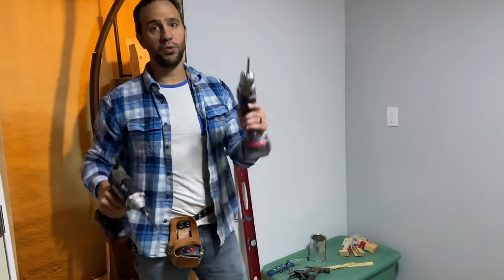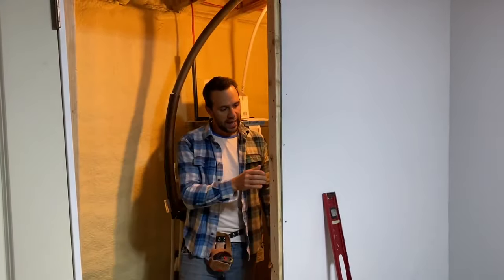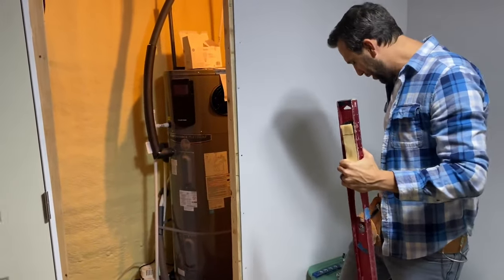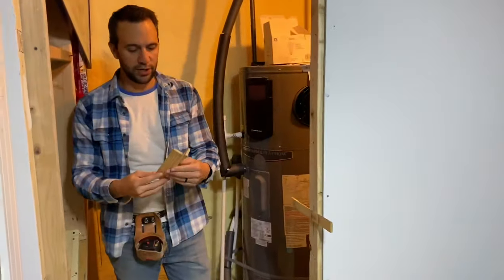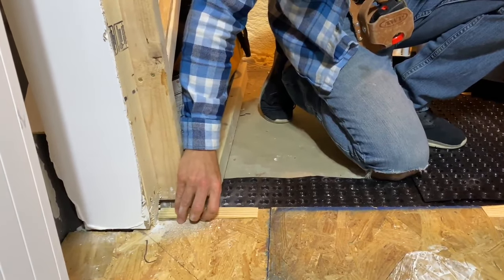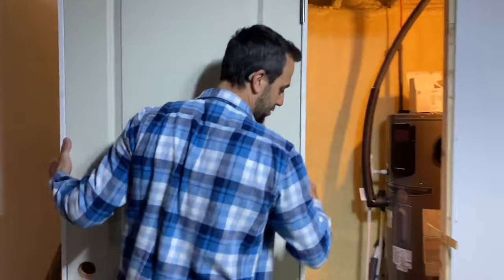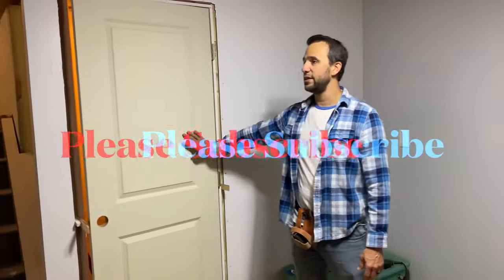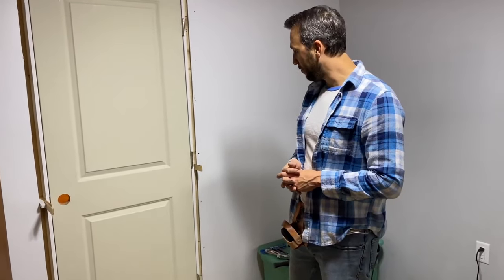How to install a pre-hung door | The easiest and most efficient way to hang prehung door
How to install a pre-hung door | the single easiest way to hang prehung door. Could be a bedroom door, bathroom door or closet door.

Link to tools used:

DEWALT 20V Max Impact Driver Kit, 1/4-Inch (DCF885C1)

Screws that would work/ WoodPro Fasteners AP9X212-1 #9 by 2-1/2-Inch All Purpose Wood Construction Screws, T25, 1LB Net Weight,Gold

8" Wood Shims (Pack of 12)

Plastic Level:

Johnson Level & Tool 7748-O 48" Glo Structo Cast Level - 3 Vial, Orange

Nicer Metal Level (i would recommend)

CRAFTSMAN Level, 48-Inch, Box Beam (CMHT82347)

Oscillating tool to cut shims
PORTER-CABLE Oscillating Multi-Tool Kit, 3.0-Amp, 11-Piece, Corded (PCE606K)

Cheaper Oscillating Tool Alternative:
 GALAX PRO 22000 OPM 1.5A Oscillating Multi Tool, 3 Degree Oscillating Angle with 3 Pieces Saw Blades, 1 Piece Semi Circle Blade Sanding Plate, 6 Pieces Sanding Papers for Sanding, Grinding

0:20 Tools needed
2:15 Plumb hinge side stud with shims and level
3:45 Shims to lift bottom of  jambs
4:15 Test fit door
5:30 Screw hinge side jamb to stud that is plumb with shims
7:15 Check for uniform reveal on top and latch side of door, shim as needed
8:50 Screw top and latch side jamb to studs
11:15 Cut off protruding shims
Install door handle, latch hardware
Install trim (door casings)

Today I'm going to show you quit possibly the most straightforward away to hang a prehung door.  This technic doesn't involve any math and minimal tools, so sit back and learn a technic of hanging prehung doors that will wanting you to hang more!

1: Remove prehung door from packaging and remove all staples or screws from unit.  Pay special attention to hinge side.
2: Plumb the hinge side by fixing framing or adding shims directly to framing to make a plumb surface – VERY IMPORTANT !
3: Attach door directly to plumb stud (hinge side)
4: make revel on header consistent and attach to framing
5: make revel on latch side consistent and attach to framing
6 – DONE